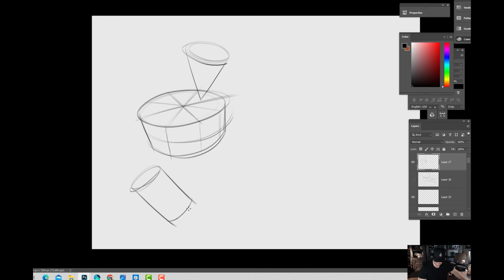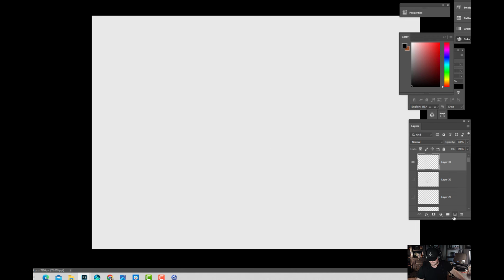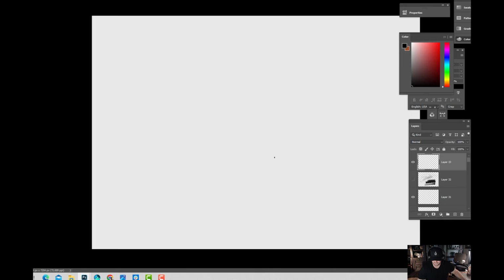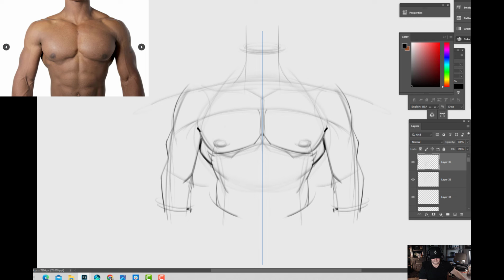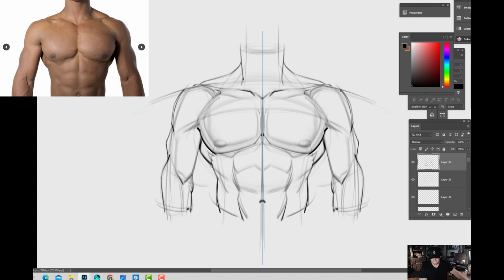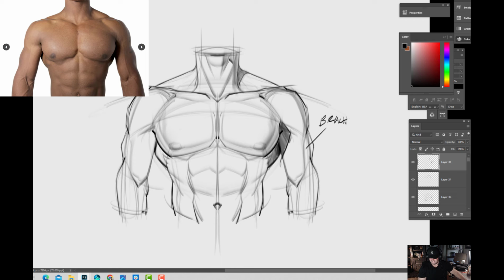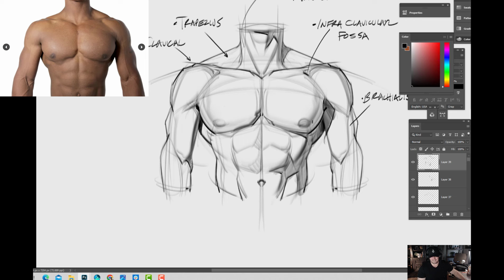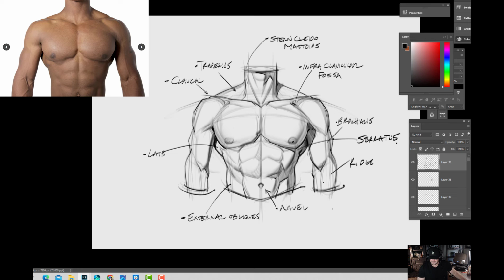Photoshop Hot Keys and tips, and Male Torso Anatomy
This shorter format video, I go over some of my photoshop tricks and hot keys and then go over a typical morning anatomy study that I would do to improve my knowledge of the figure:)  I hope to do these more often and make this more like an open online figure drawing class eventually:)  The reference is from @ProkoTV

Pose Reference!

My Proko course!